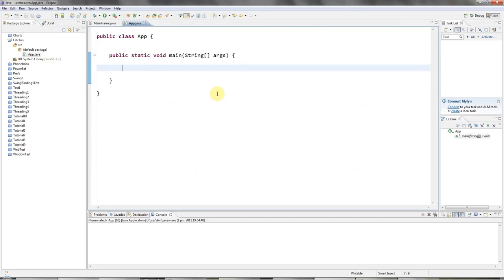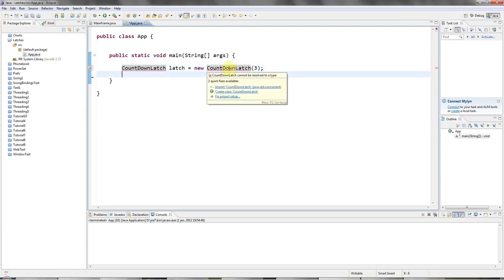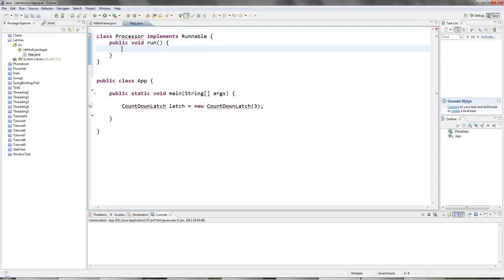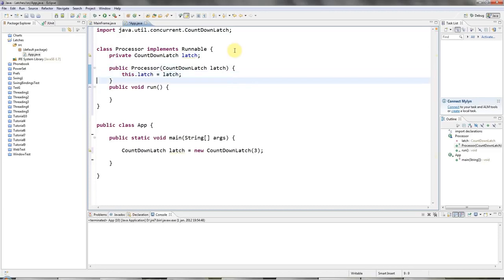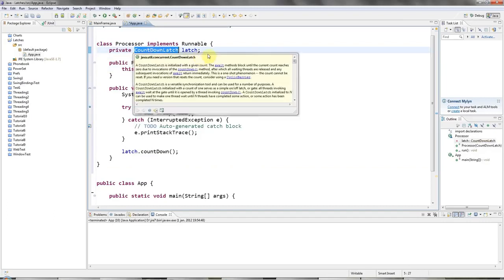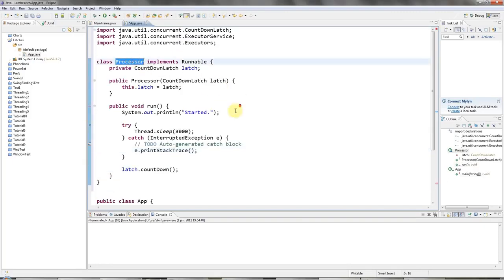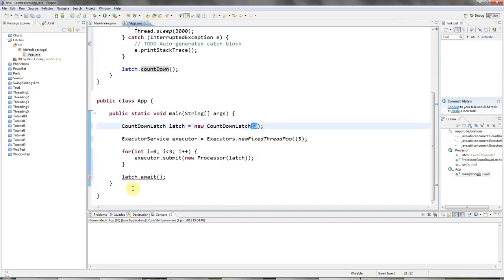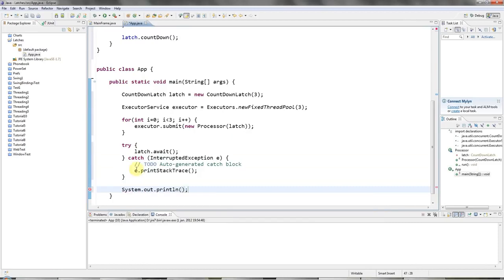Advanced Java: Multi-threading Part 6 -- Countdown Latches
More courses! Free C   course:
Make a social network with Spring Boot:
Learn about MySQL and relational databases:
Java desktop programming:
Intermediate-Advanced C   11:
How to use the fantastic CountDownLatch class in Java to simplify your multithreaded code.
More videos on my YouTube channel: